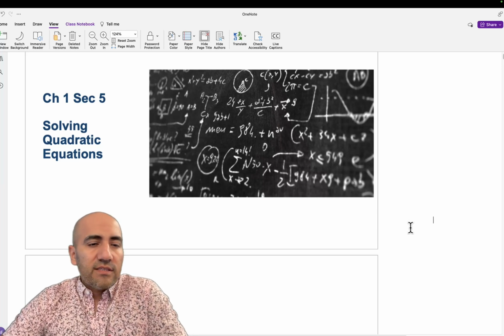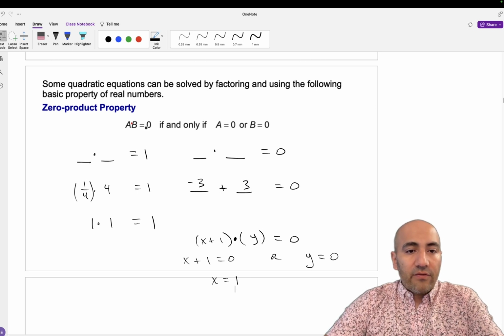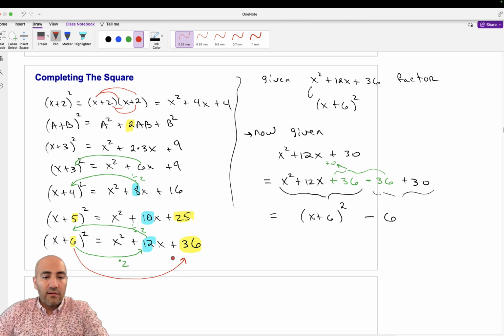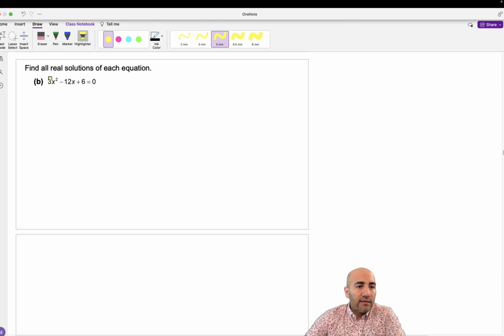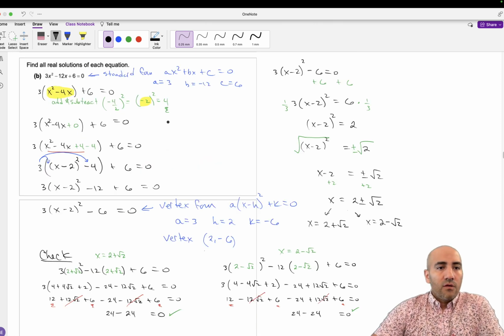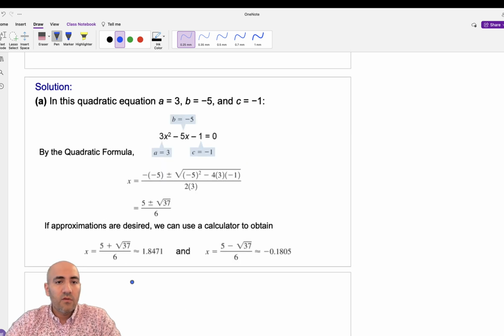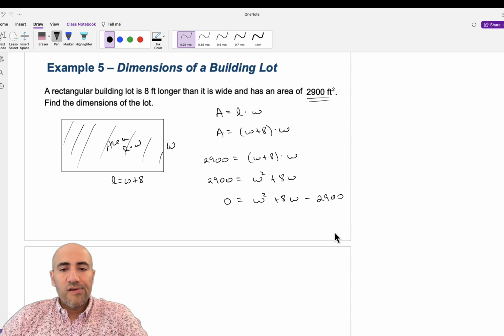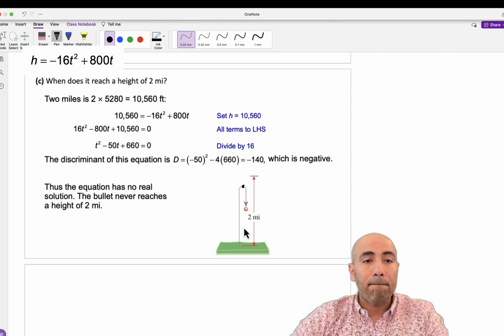College Algebra, Day 7, Ch1 Sec5, Solving Quadratic Equations